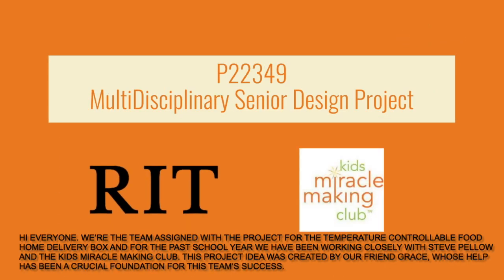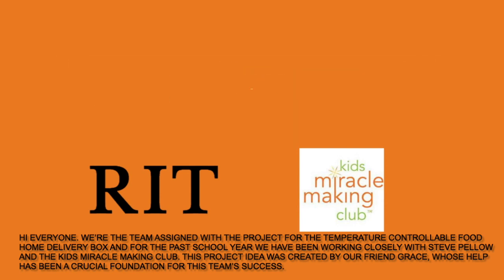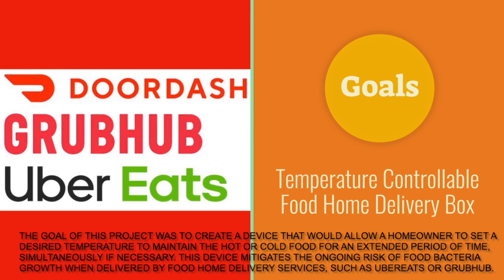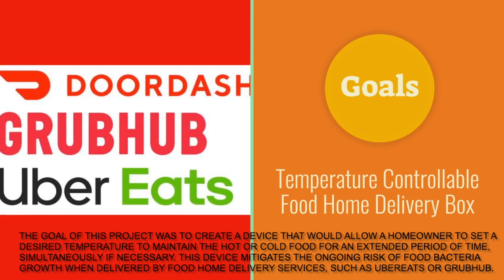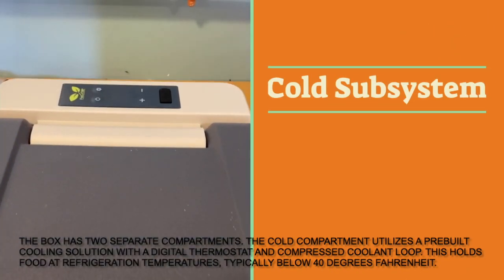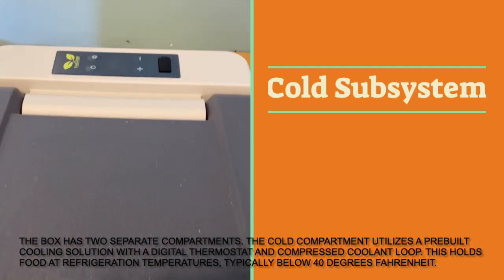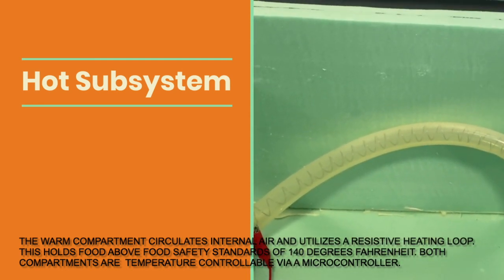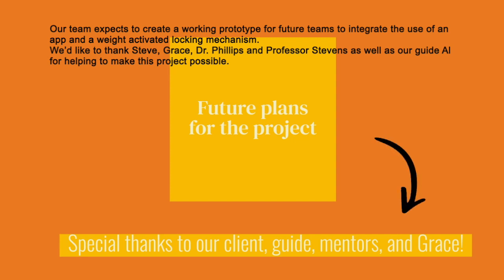Temperature Controllable Food Home Delivery Box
The Temperature Controllable Food Home Delivery Box is a system that allows a homeowner to set a desired temperature in order to keep their delivered food warm or cold for an extended period of time. Upon delivery, the food will be inputed into either of the designated separate compartments that will alert the system to set a desired temperature. The system will be equipped with electronic and manual locks to seal the box once the box is closed. With this system, homeowners can get food delivered without them being home, or simply forgetting about it's delivery, at any time without worrying about the possibility of it spoiling.